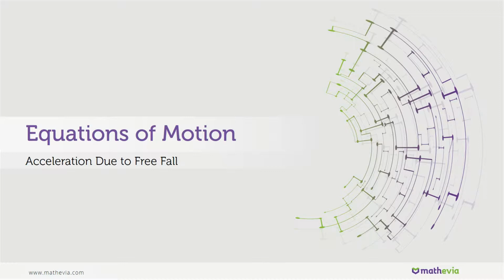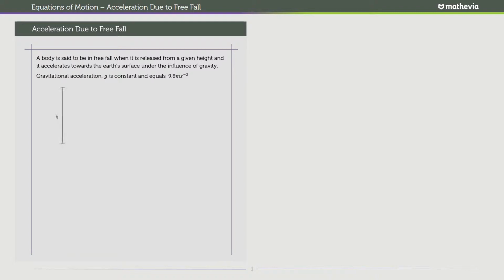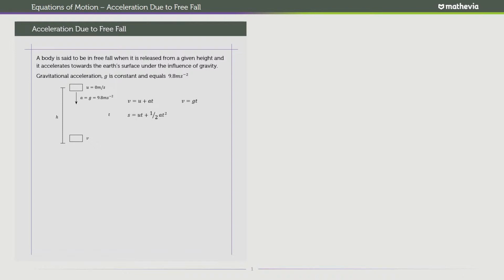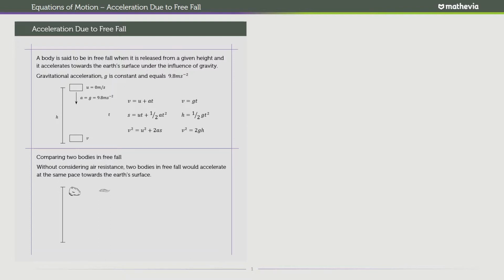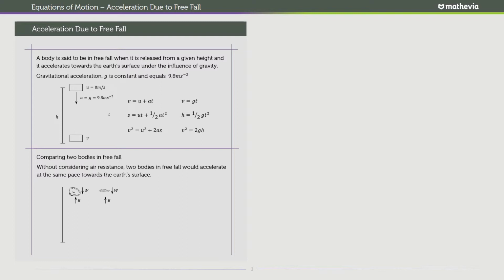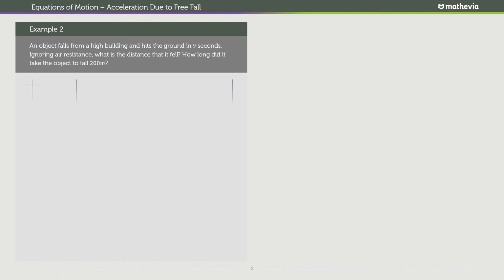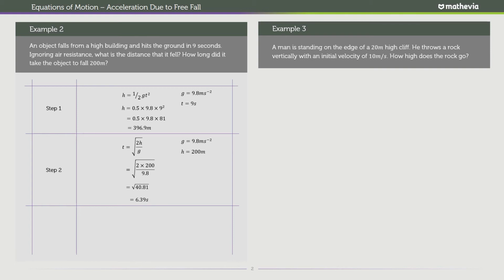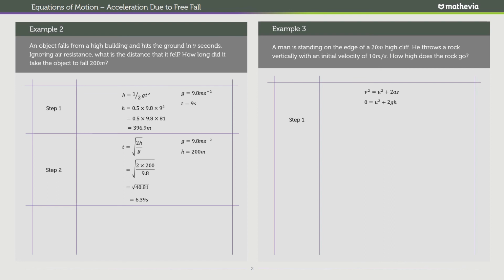Equations of Motion Acceleration Due to Free Fall